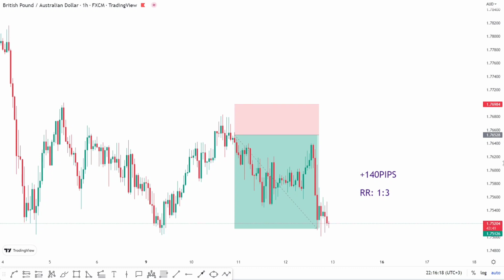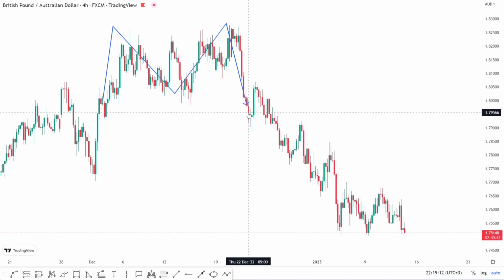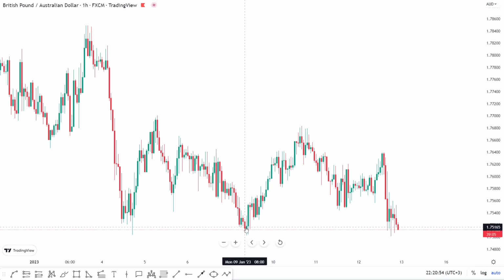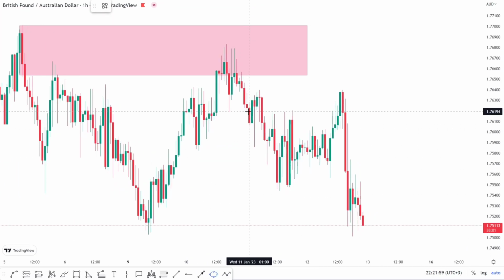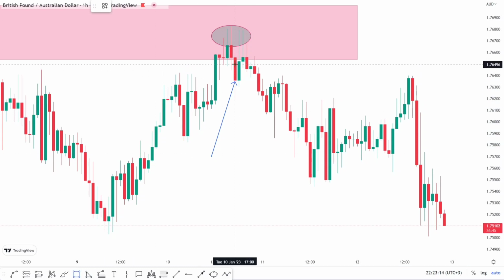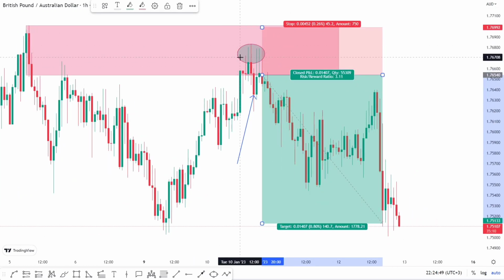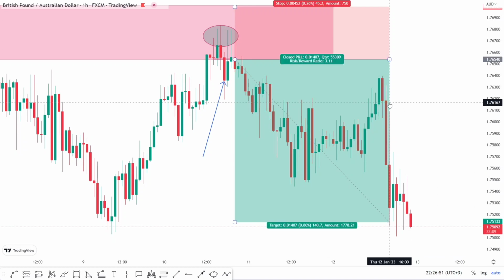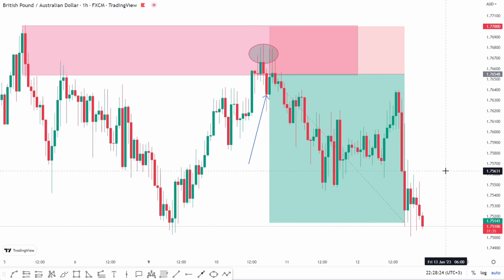Trade Breakdown / 140pips / GpbAud / RR - 1:3